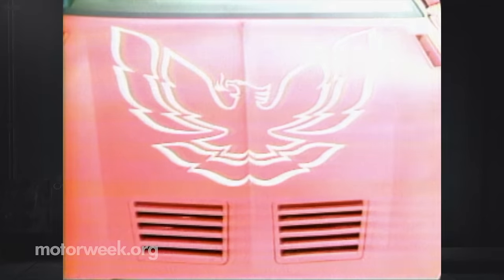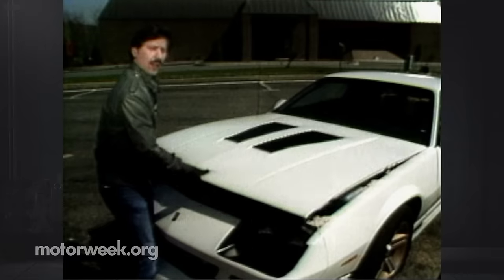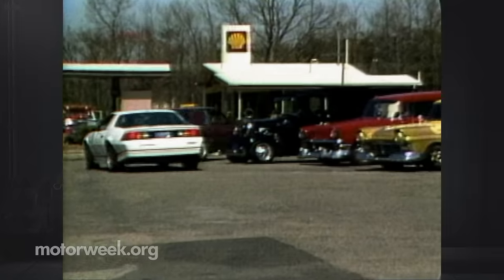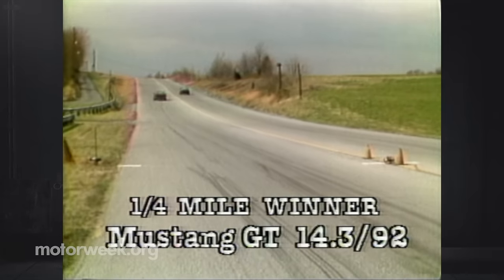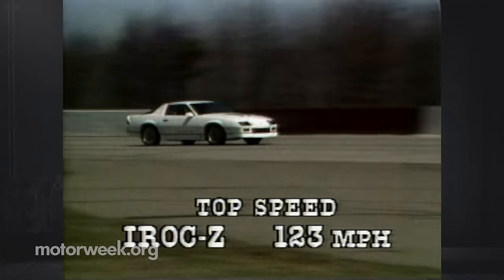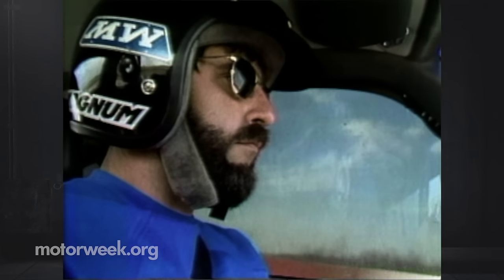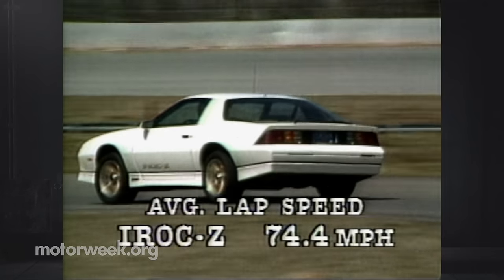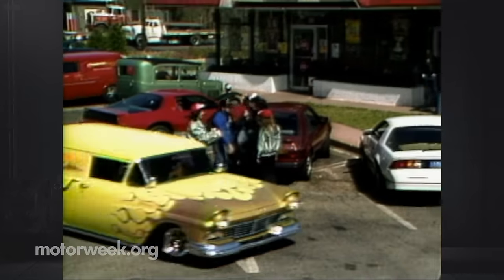1985 Mustang GT vs. Camaro Iroc-Z vs. Trans Am | Retro Review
If you love Mustangs, Camaros, Trans Ams, and 80's cheese then this is your day!